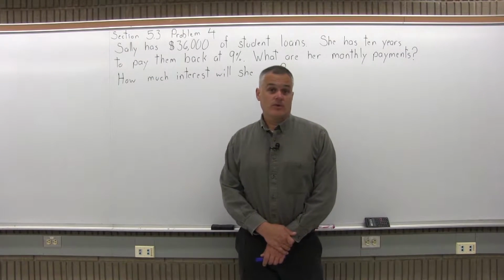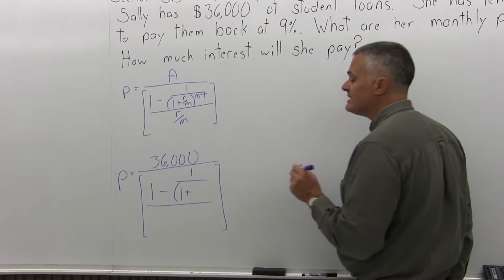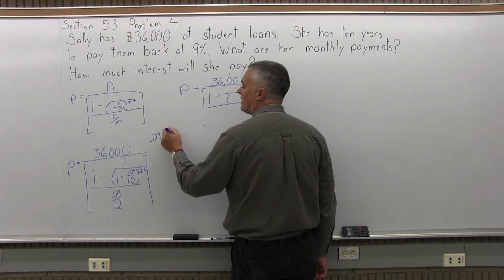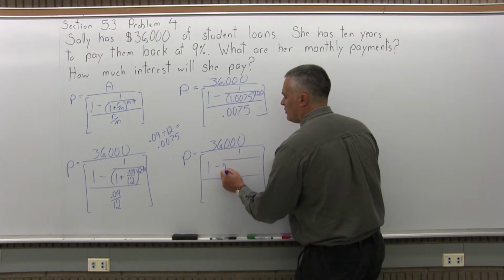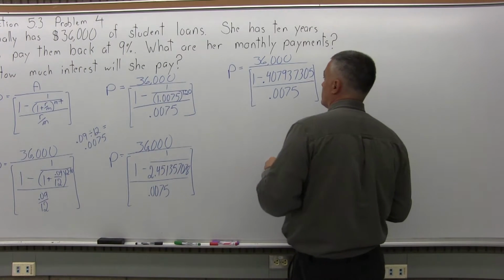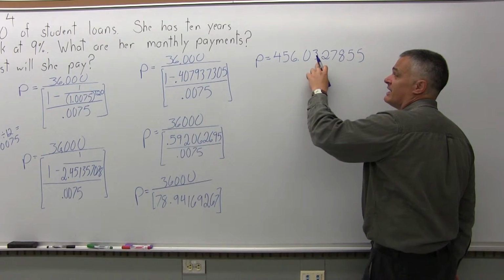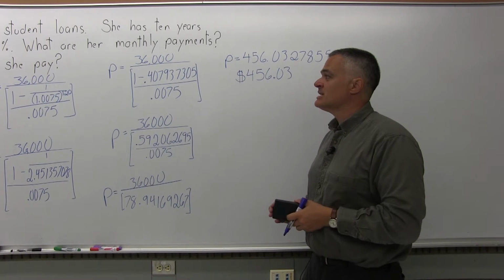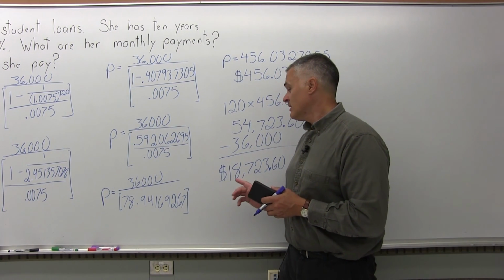MTH 131 : Section 5.3 Problem 4 - Mathematics with Dan Avedikian